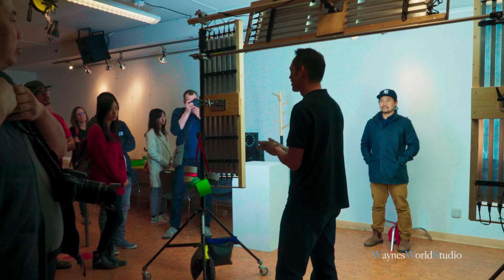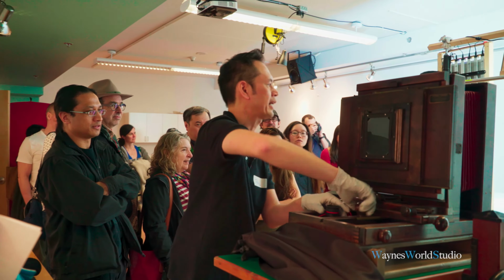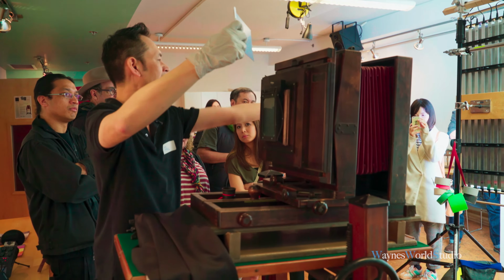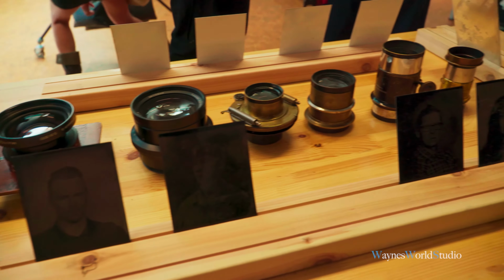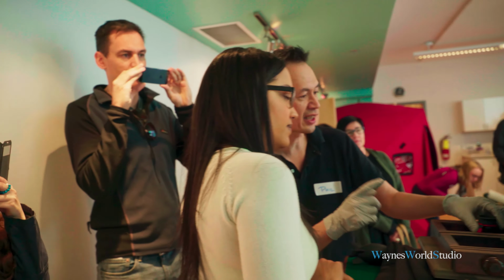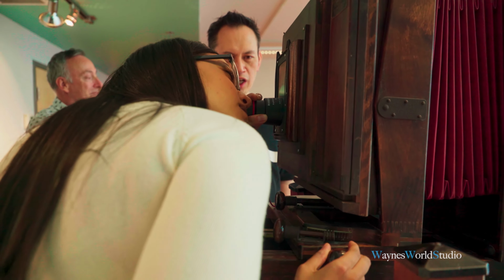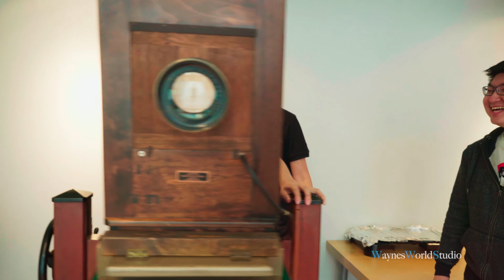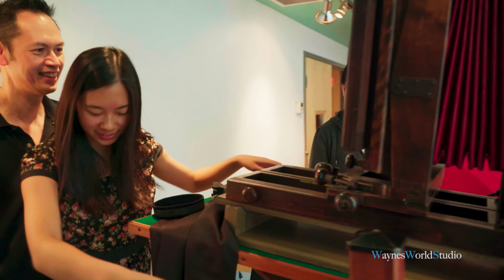Wet Plate Collodion Demo by Vancouver Photographer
Phillip Chin Vancouver photographer loves Wet Plate Collodion photography and was on CTV news showing his work.